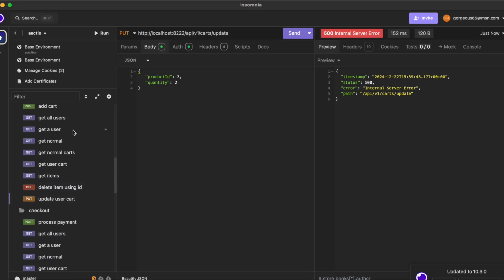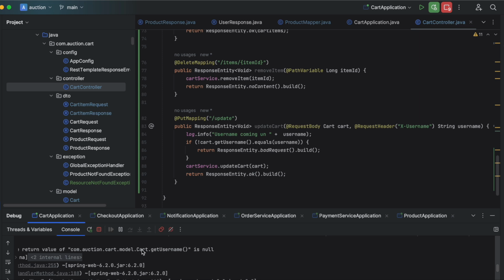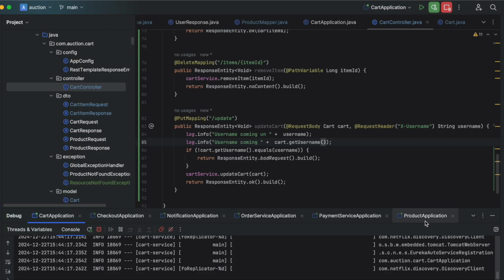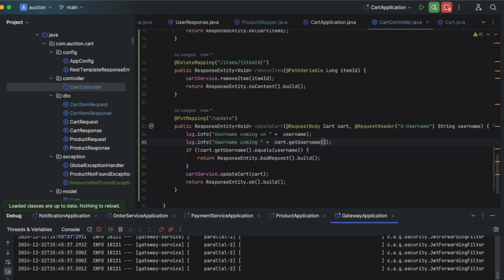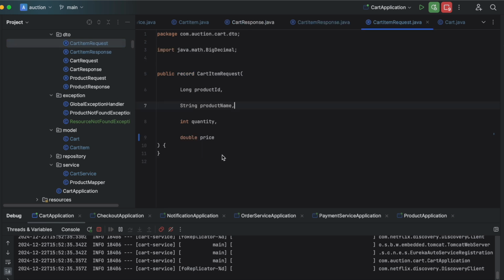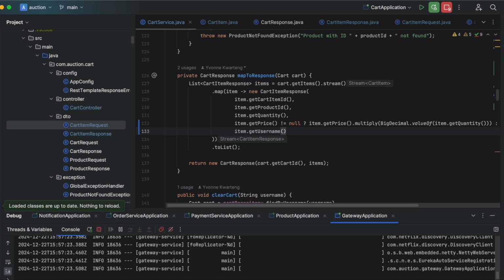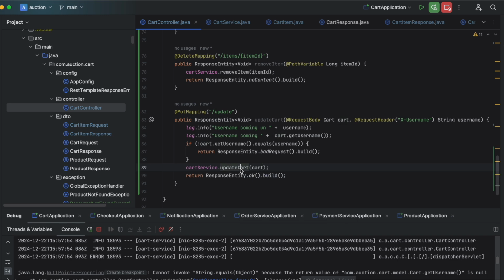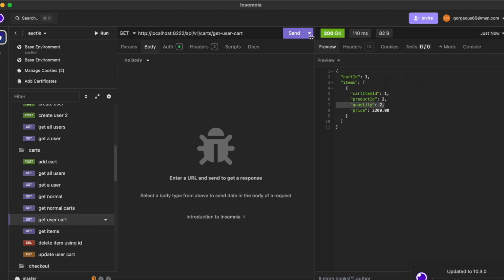Scalable Auction Platform | Python Automation – Continue Fixing the null getUsername Issue | Part 50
In part 50 of this series, continuing from the previous session, we'll validate that the backend and API endpoints consistently associate the authenticated user with their respective cart data. Additionally, we implement robust logging and error handling to ensure reliability and clarity in debugging future issues.